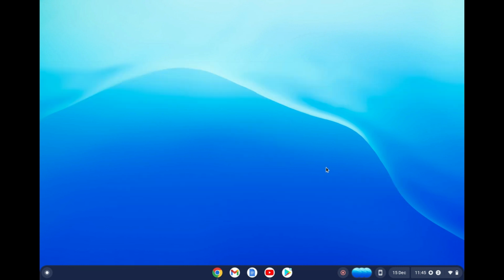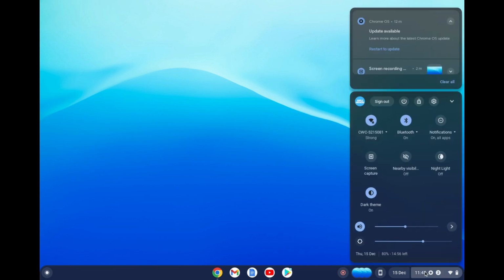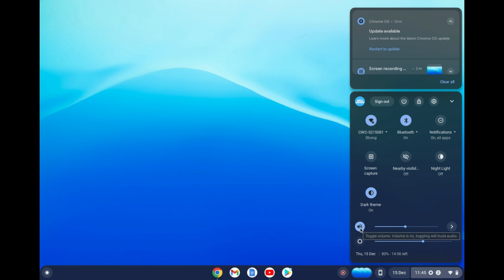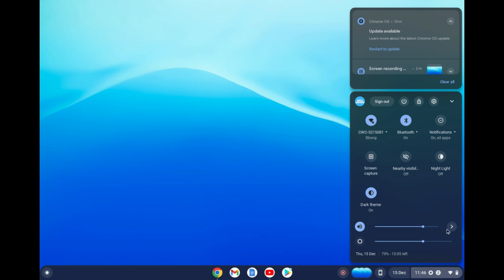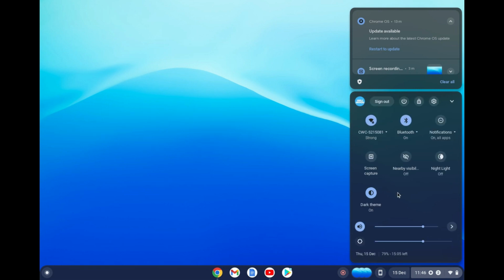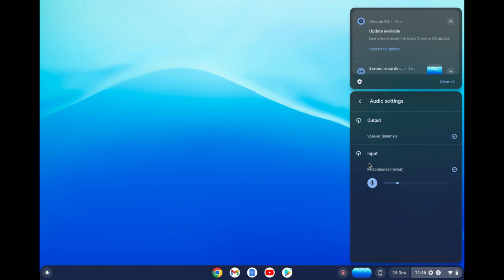HOW TO ENABLE MICROPHONE ON CHROMEBOOK 2024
HOW TO ENABLE MICROPHONE ON CHROMEBOOK